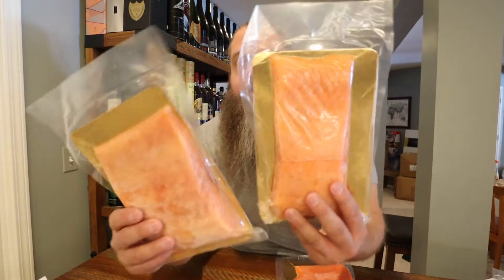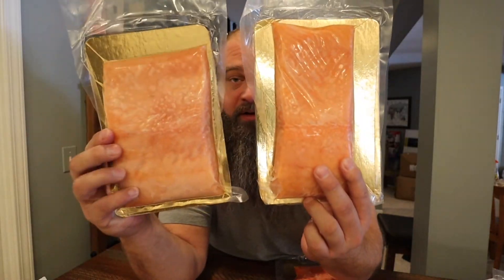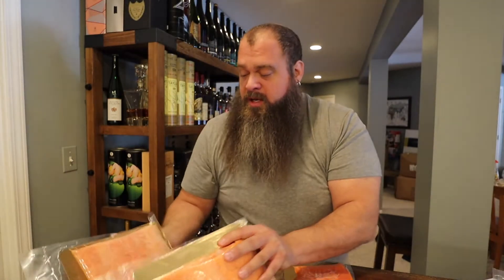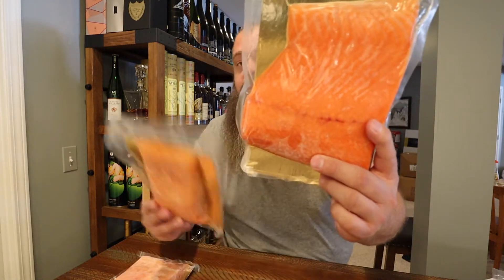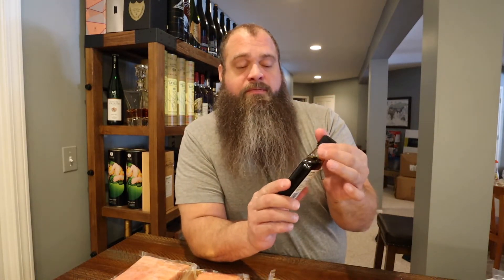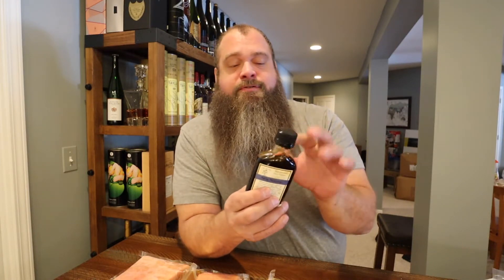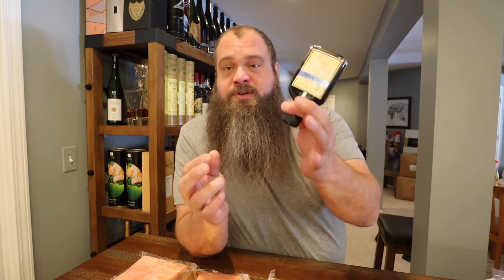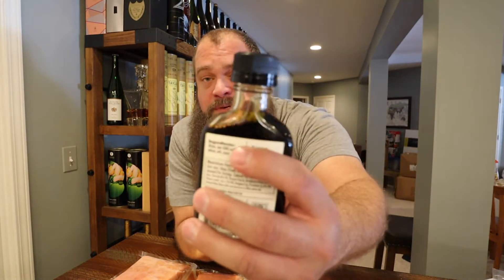Catalina Offshore Products Review Part 2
So here is the part 2 for my experience with Catalina Offshore Products. Great company, awesome products, not the best customer response (never got one), but I'm happy with my overall experience.